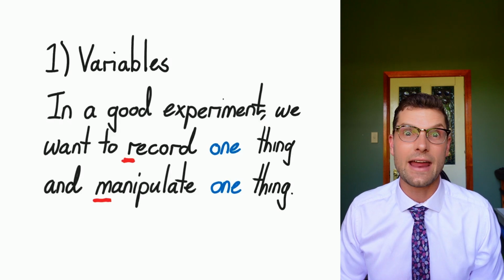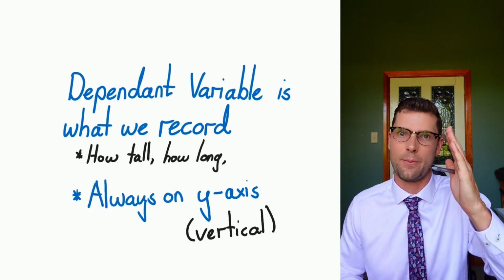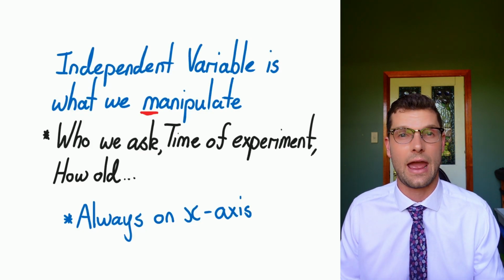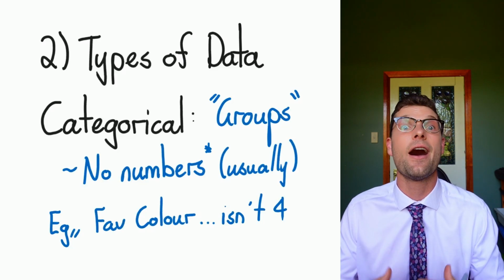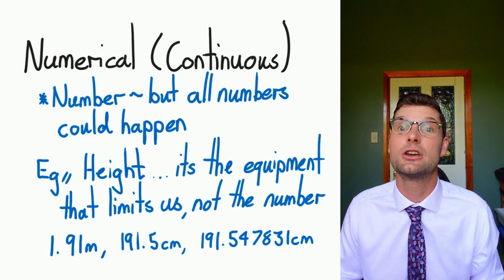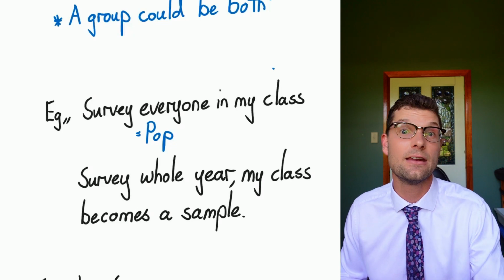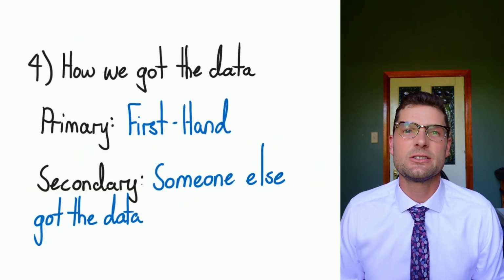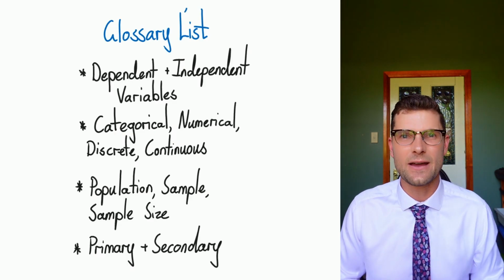Discussing Data - All the terms you need to know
Free worksheets for this video:
1) Discussing Data - Terminology Glossary